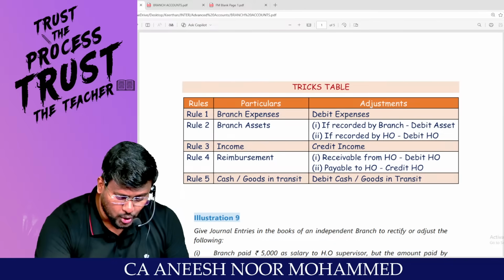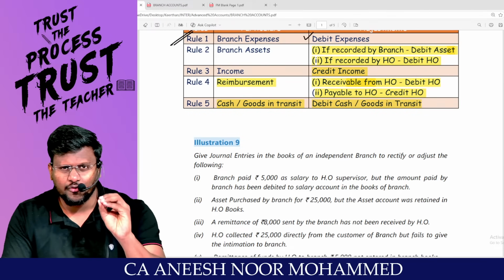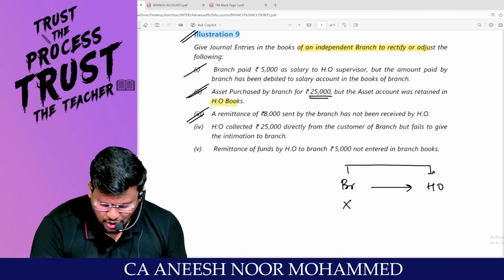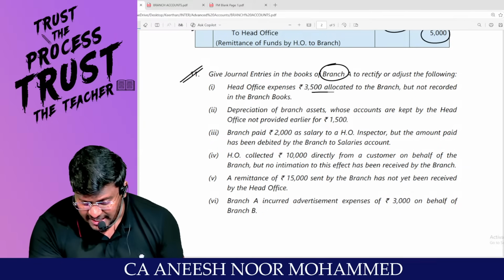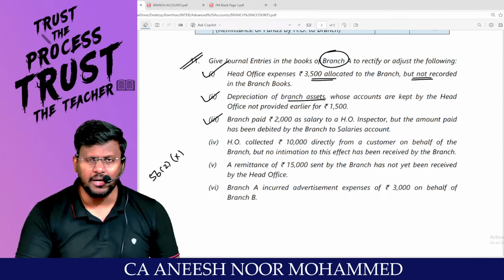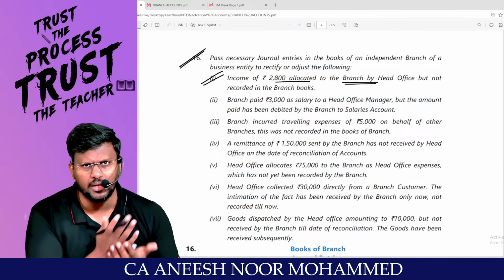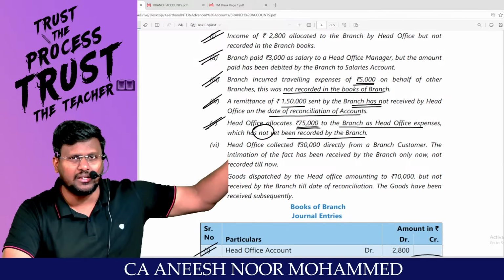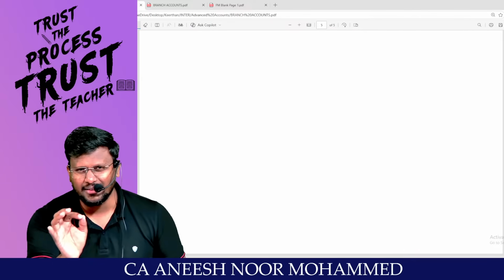CA INTER | ADVANCED ACCOUNTING | BRANCH ACCOUNTS | 6/6 MARKS | TRICKS | MAY 2026 | CA ANM SIR